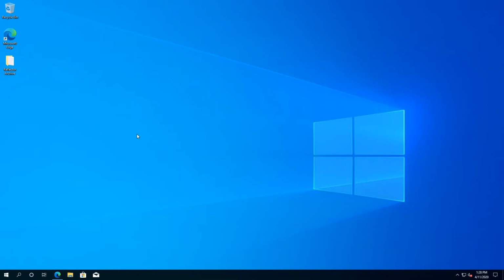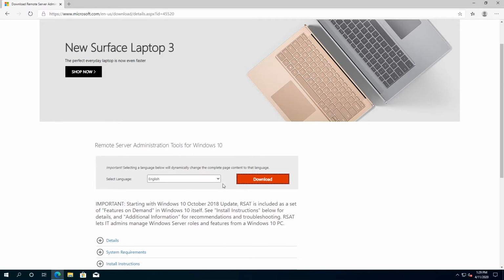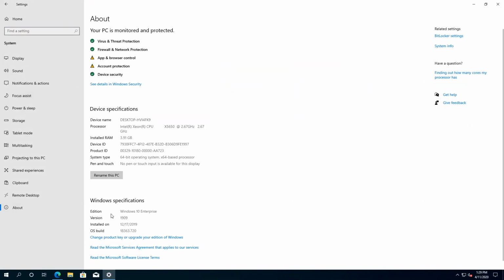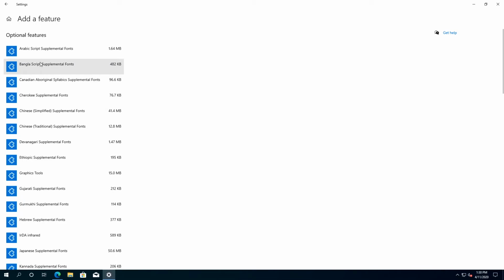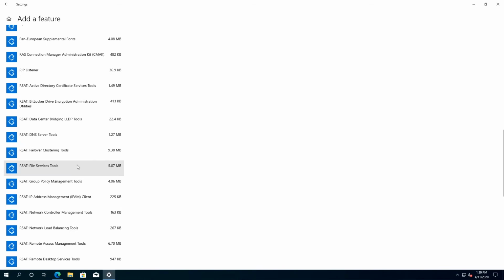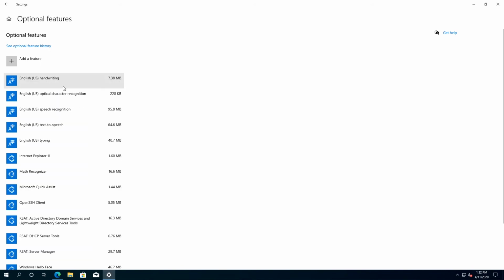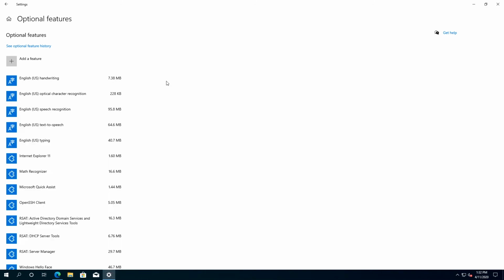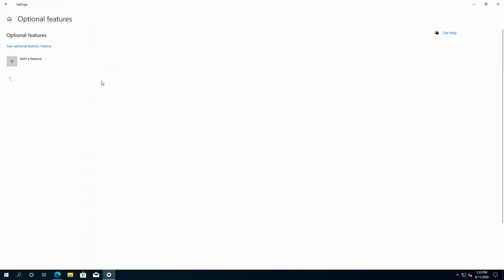Server Administration Tools on Windows 10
How to install server administration tools on windows 10